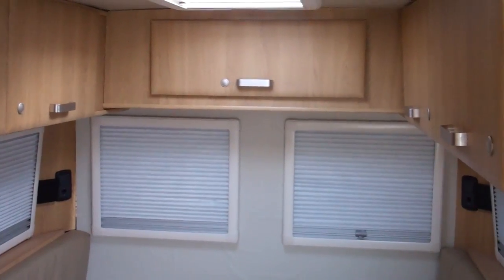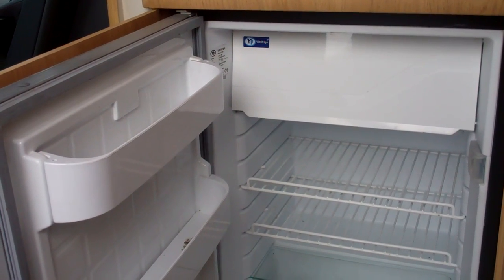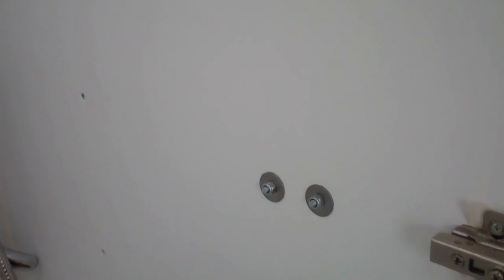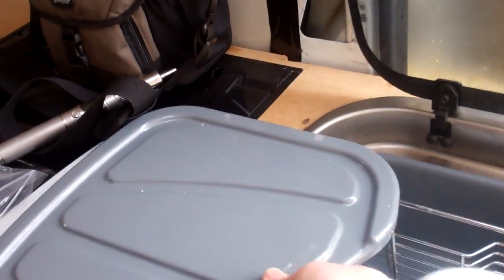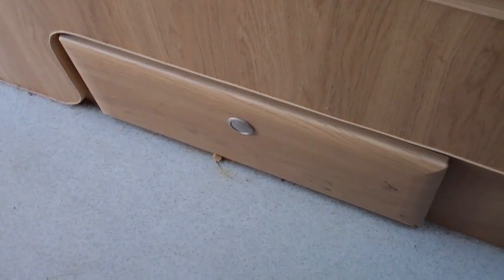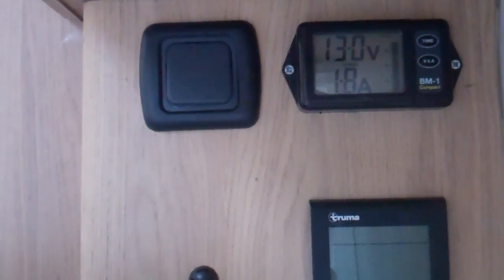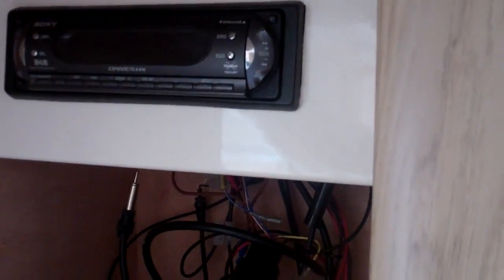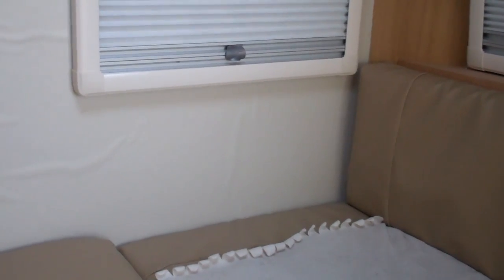Self Build Camper Update Video January 2015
Last year I had to finish my van fast to get it registered as a Motorhome for insurance purposes. This meant cutting corners. The idea was to go back and redo everything properly but the van was usable so that's what we did. Now I want to get it perfect so here's a video showing where I am and what I need to do. The van hasn't been used (as a camper) since October when we moved house, so sorry for the mess.